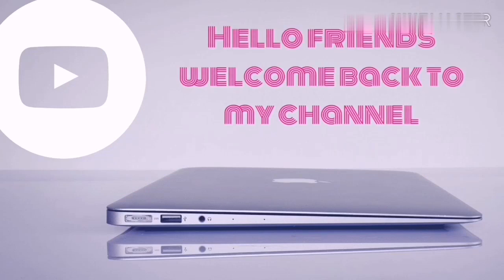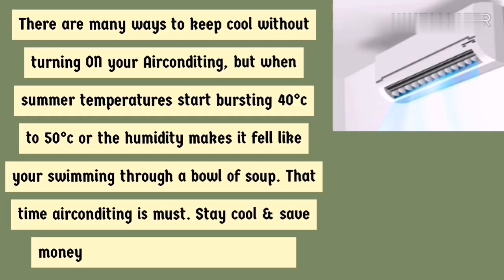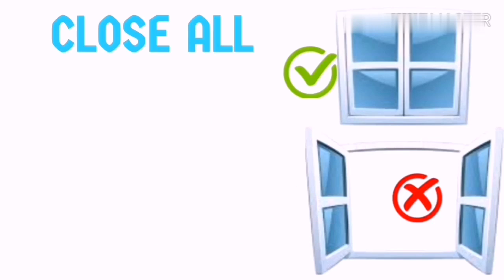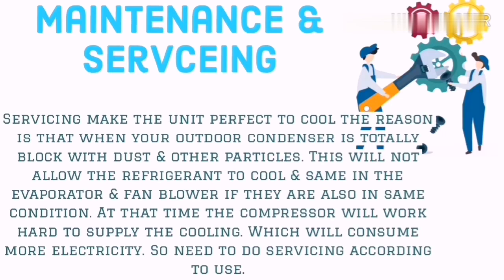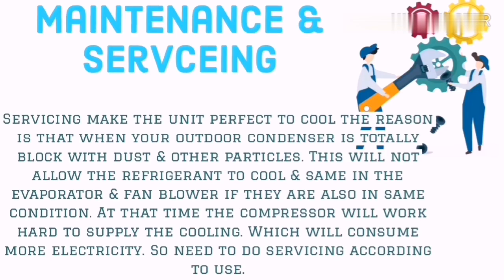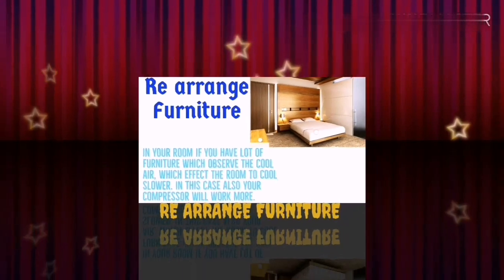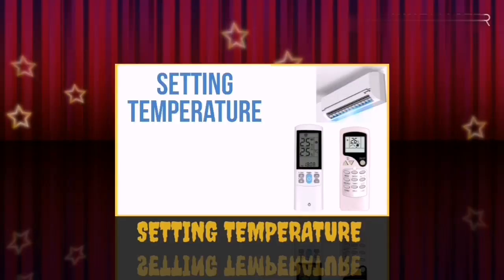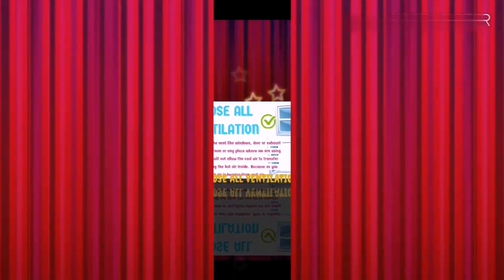The Ultimate Guide to Energy-Efficient Aircon // 10 Tips to Save Money on Your Air Conditioning Bill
#10 Tips to Save Money on Your Air Conditioning Bill.

In this video, we'll share our top 10 tips for reducing your air conditioning costs while keeping your home cool and comfortable.

smartgadgets Ways to Beat the Heat and Save Money.

Are you tired of paying exorbitant air conditioning bills during the summer months? Check out these smart ways to stay cool and save money at the same time.

The Ultimate Guide to Energy-Efficient Air Conditioning.

Discover the best ways to save money on your air conditioning bill by optimizing your system for energy efficiency. Our guide covers everything from thermostat settings to proper maintenance techniques.

How to Stay Cool Without Breaking the Bank.

In this video, we'll show you how to beat the heat without blowing your budget. Learn practical tips and tricks for reducing your air conditioning costs and saving money on your utility bill.

Sustainable Air Conditioning: Tips for Saving Money and the Environment.

Looking to reduce your carbon footprint and save money on your air conditioning bill? Our video shares practical tips for using your AC system in a sustainable way that benefits both you and the environment.

Welcome to my latest video on air conditioning maintenance, troubleshooting, and safety processes for both AC users and professional technicians. In this video, you'll discover expert tips and tricks on how to maintain and troubleshoot your air conditioning, VRV, VRF, and HVAC systems. From common problems to advanced solutions, we've got you covered.